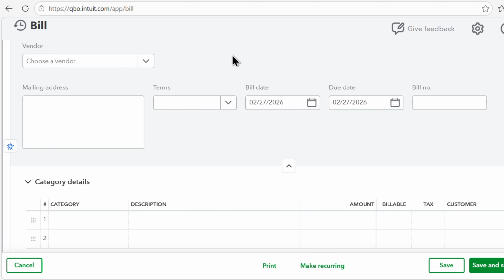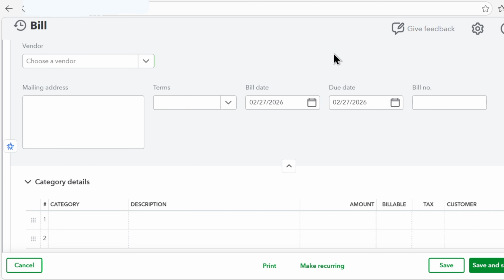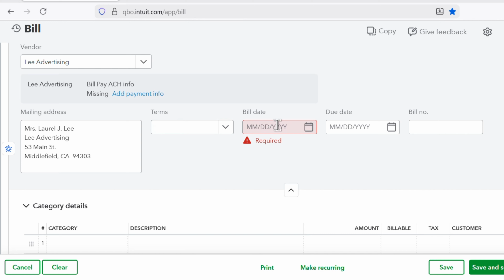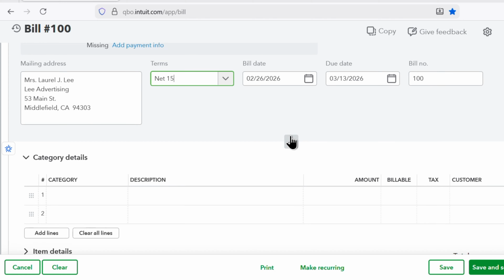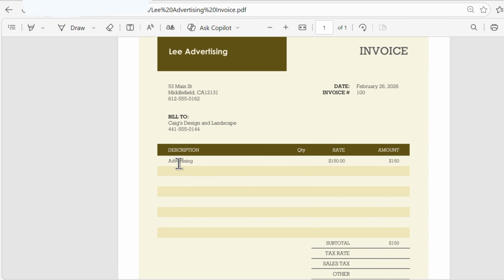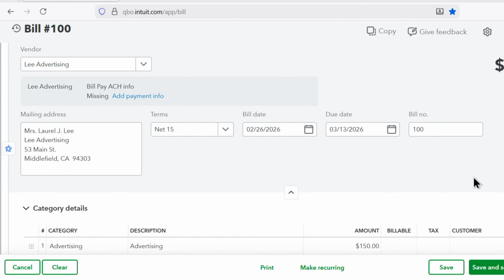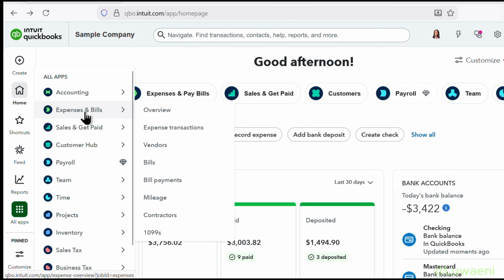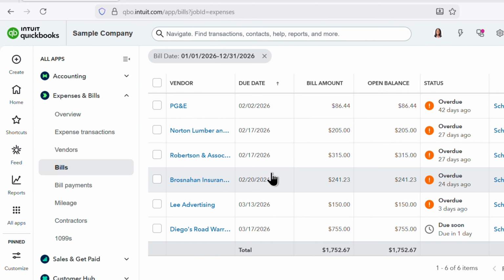How to create a bill in QuickBooks online | 2026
Step by step how to create a bill in QuickBooks when you receive and invoice from a vendor.

Need Professional Bookkeeping Support?

If you need help with getting your books organized and reliable, I'd be happy to help.

Services Include:
• Monthly Bookkeeping
• Bookkeeping Cleanup
• Bank Reconciliations
• Bookkeeping catchup
•Transactions categorization
• Account receivable and account payable management
• Customer invoicing
•Training
• Accounting software setup (QuickBooks, Xero, Zoho Books)